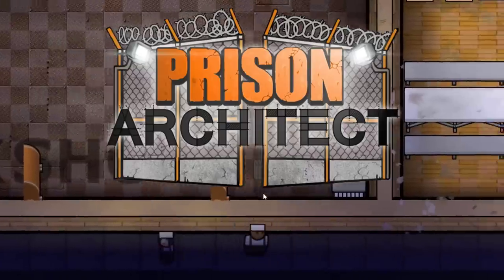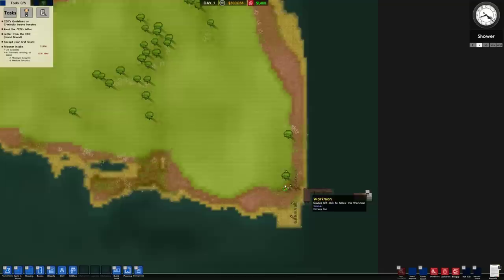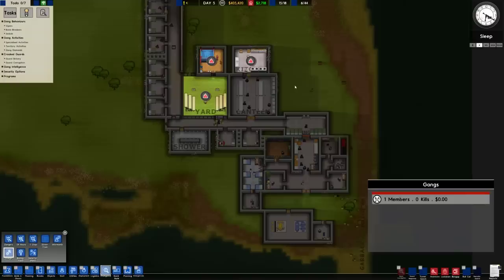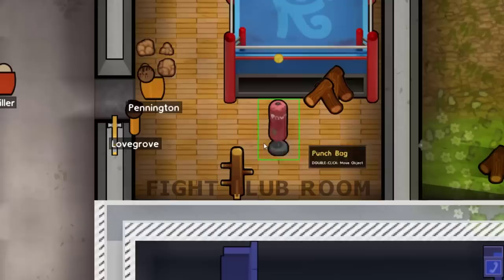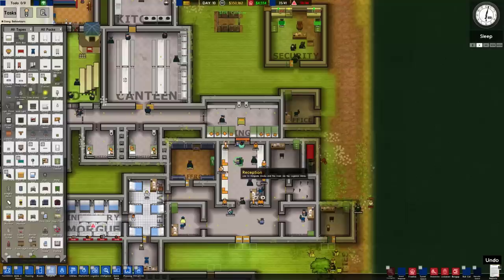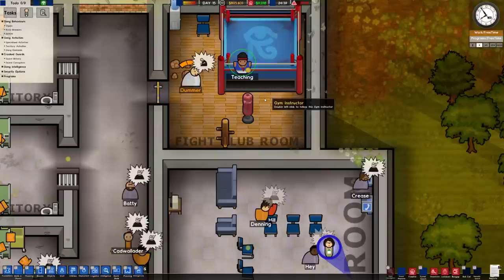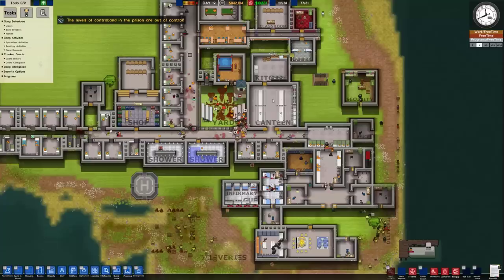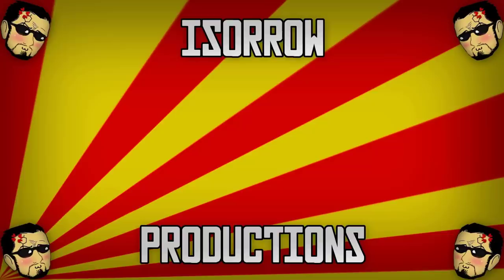Creating The Ultimate Capitalist Prison In Prison Architect